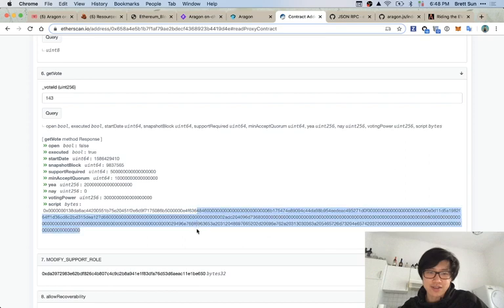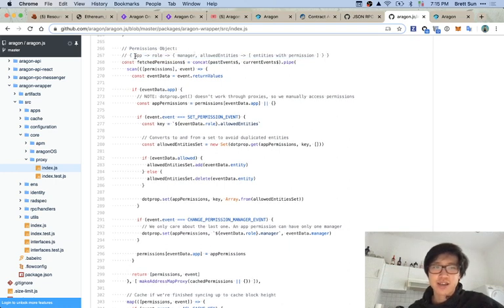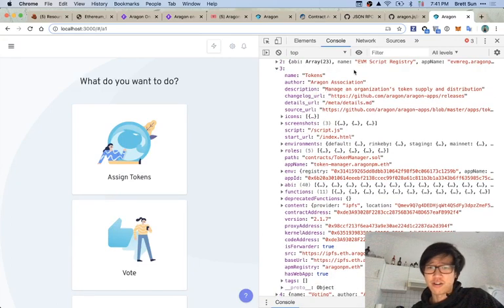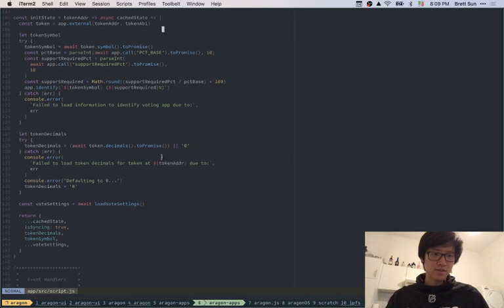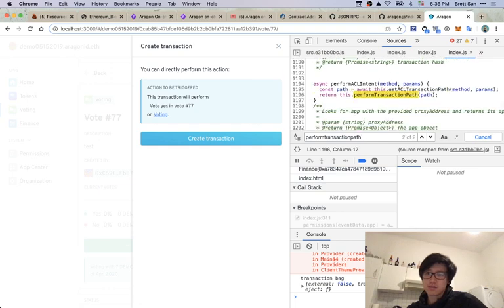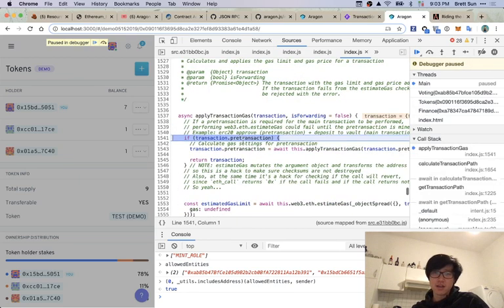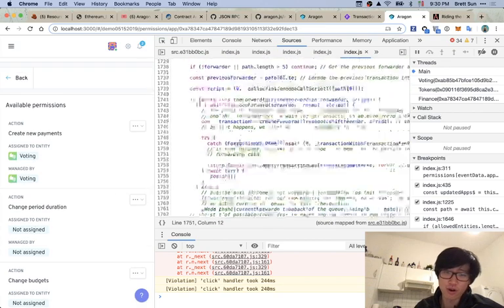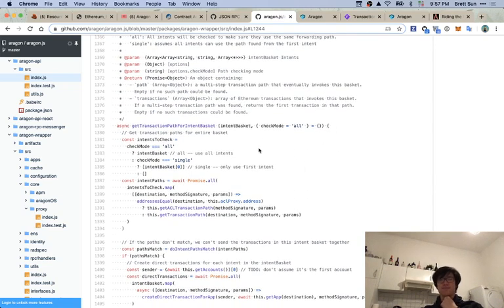Aragon organizations: on-chain and off-chain (part 2)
Discover how an Aragon organization is architected and structured on-chain in Ethereum.

We'll go into the important emitted events of organization contracts and discuss the strategy we currently use to load information into the Aragon client.